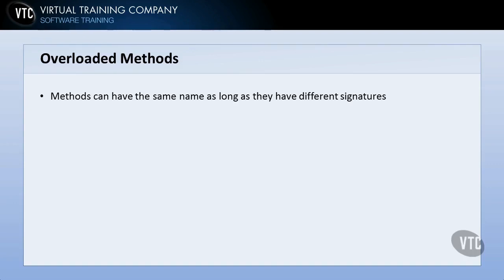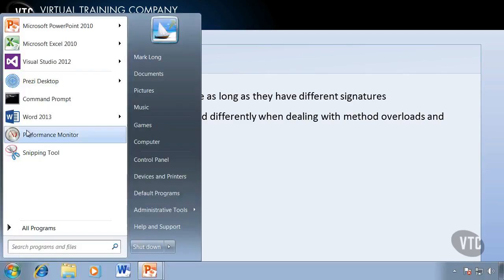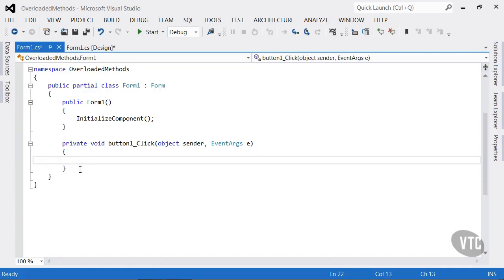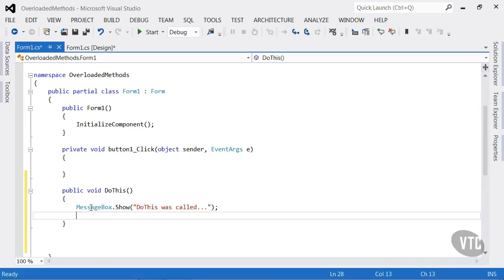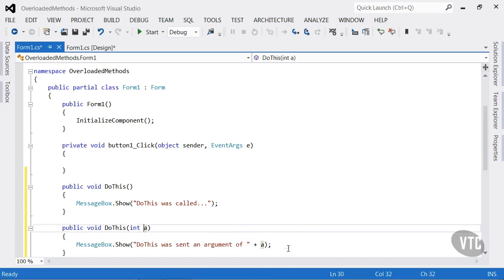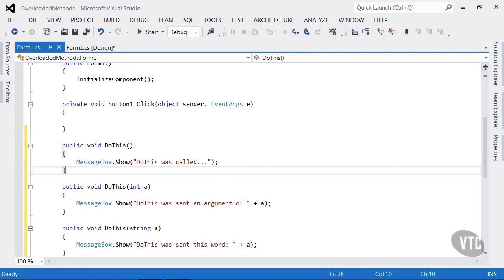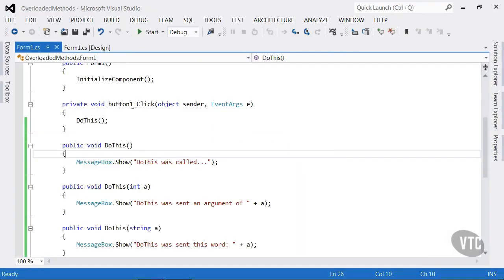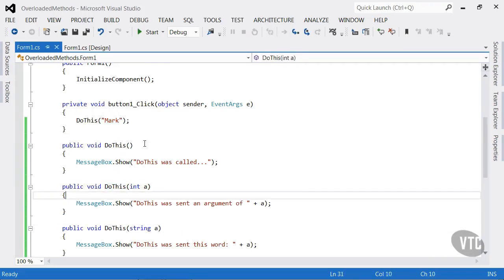32 Overloaded Methods - Programming in C# - Exam 70-483